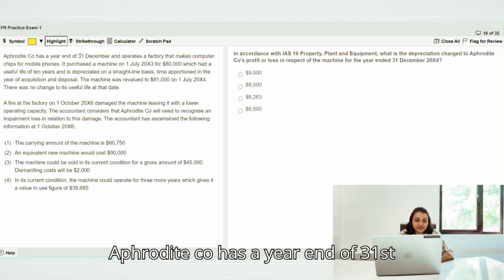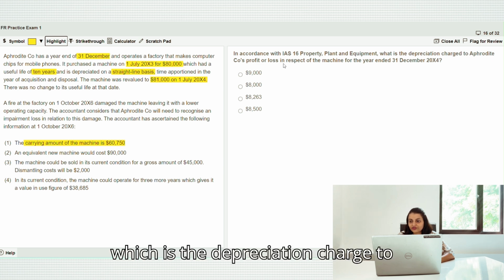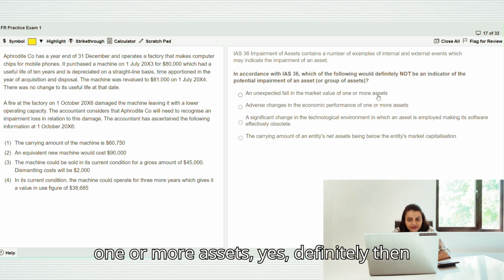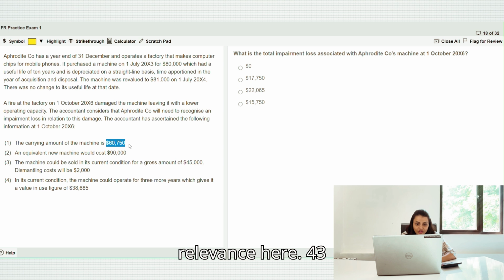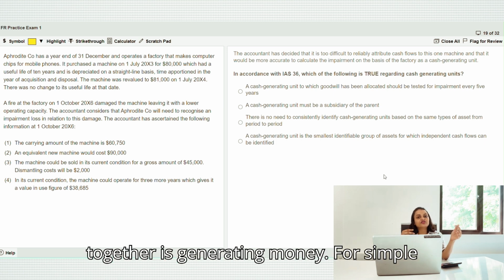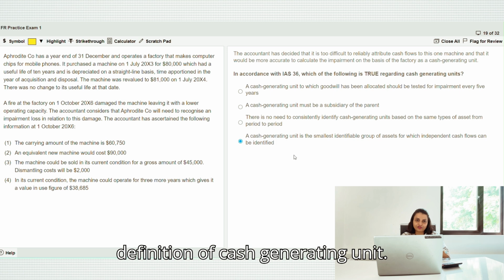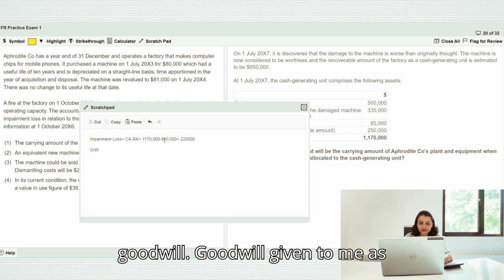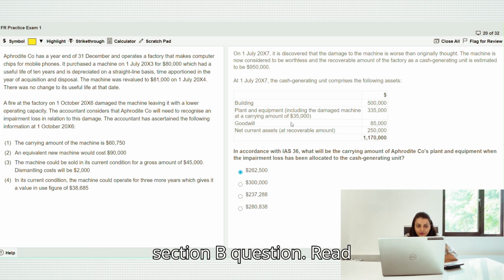Solving Case study question of FR ACCA | Past Paper Part 1 Walkthrough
In this video, we provide a comprehensive step-by-step solution of Section B question of ACCA FR examination.

Learn how to solve case study based questions through given requirements. Whether you're have just started preparing for your ACCA exams or looking to strengthen your concepts, this detailed solution will help you grasp the concepts and techniques essential for tackling similar questions.

In this video, you'll find: - A thorough breakdown of each question in case study based question of Section B of the ACCA FR past paper.  Expert analysis and explanations to enhance your understanding of financial reporting topics. Practical tips and strategies to efficiently approach exam questions and manage your time during the ACCA exams.

Join us as we navigate through the complexities of ACCA FR, ensuring you feel confident and prepared.

Link of solution to other parts of FR Paper:
Learn Section B Question Analysis